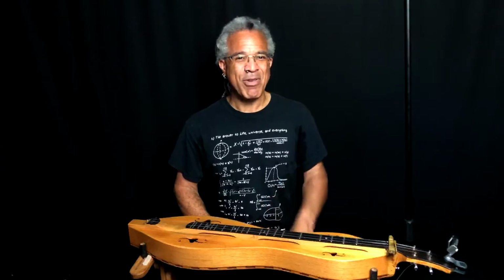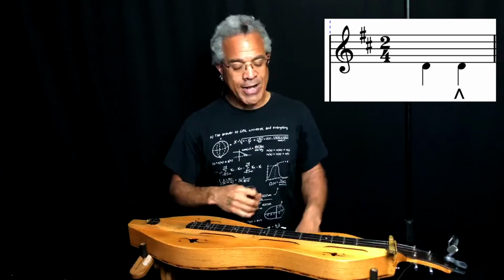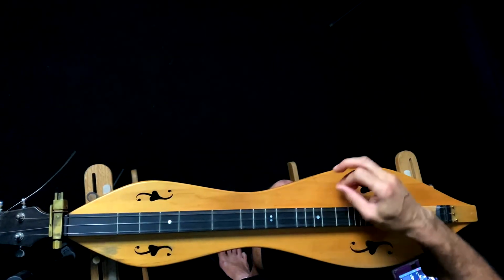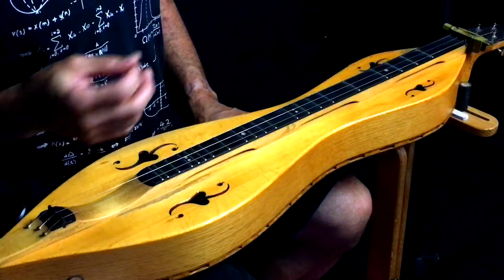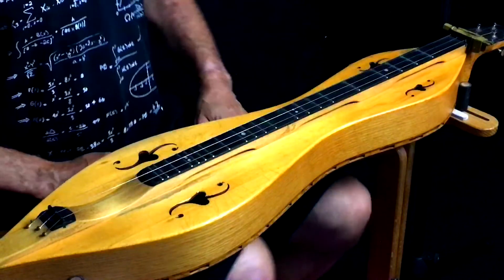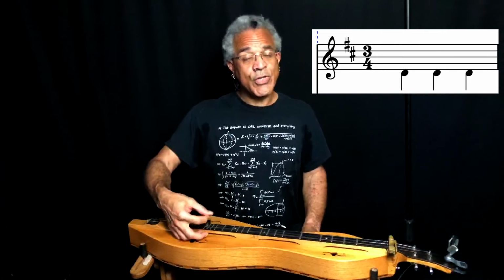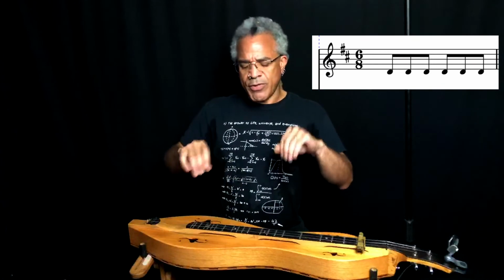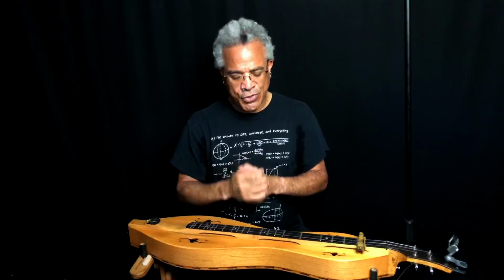Dulcimerica with Bing Futch - Episode 598 - “Get Rhythm: All Levels”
Bing wraps a month-long look at rhythms by offering up some practice strums in 2/4, 4/4, 3/4 and 6/8 time. For all skill levels!

Get unlimited streaming and download access for all of his books, CDs, videos, tablature and educational resources plus exclusive new content each week for just $5 per month.  Or, get an Annual Pass and save 16% (two months free) for $50.40!  Visit the ongoing Open House to download over 7 years of free music content and try before you buy.